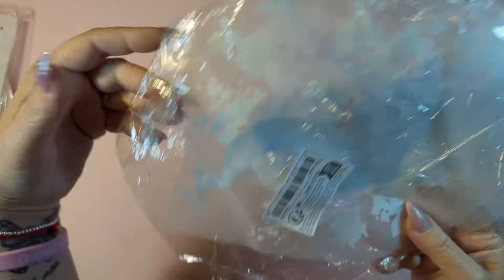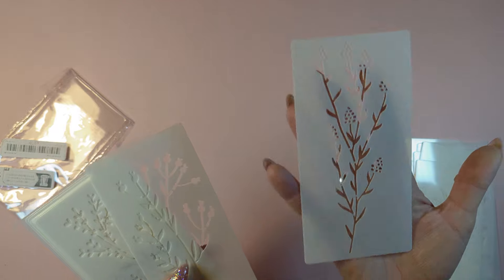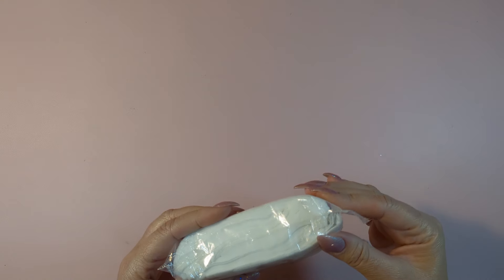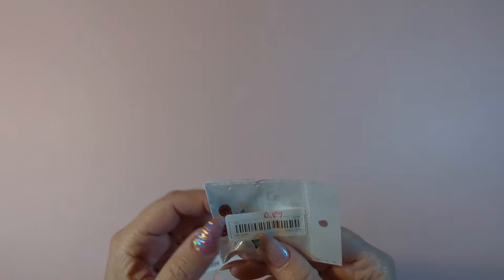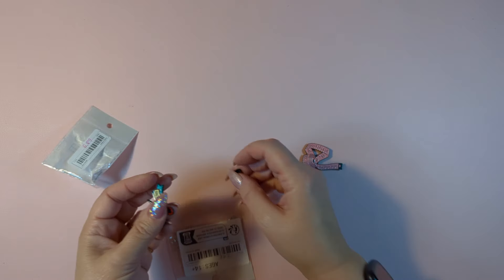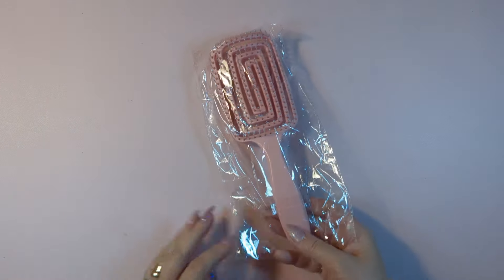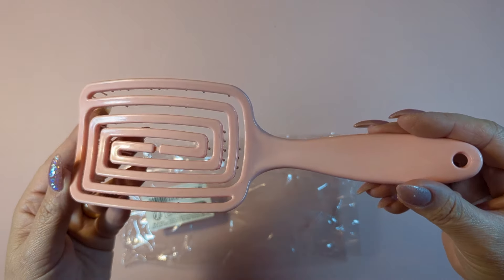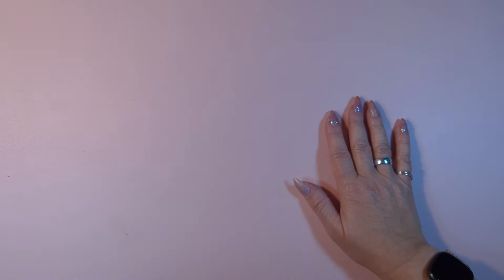🦋TEMU HAUL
Hi friends! Today I have for you a large Temu haul. I hope you like it!

 Anything that wasn't included here, was out of stock or discontinued.